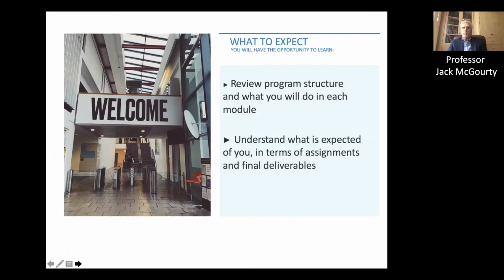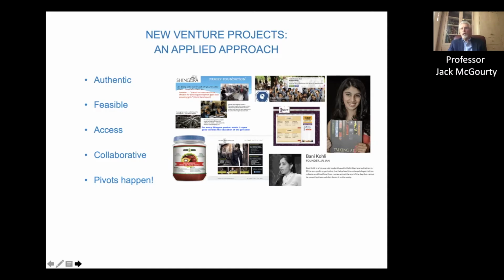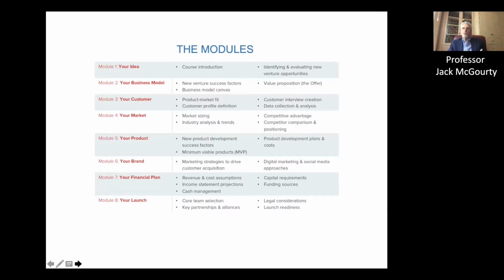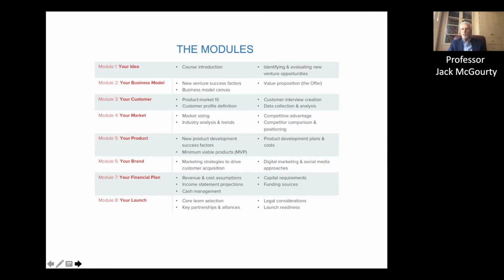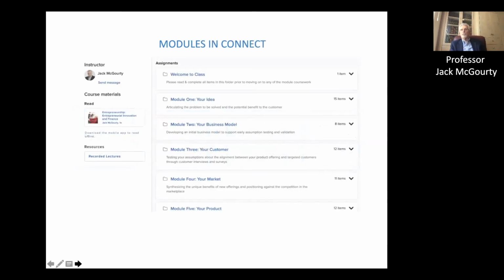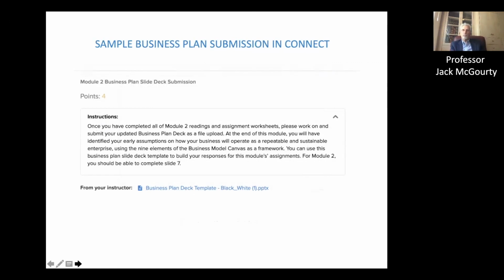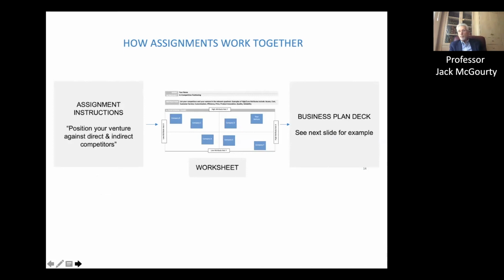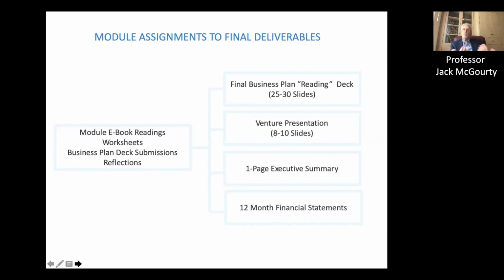Introduction to Entrepreneurship and Innovation Program